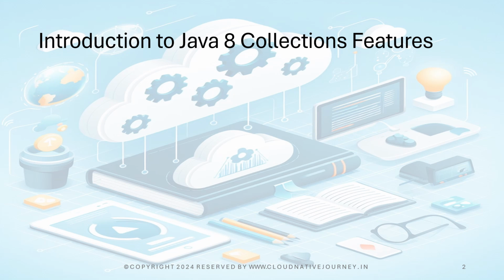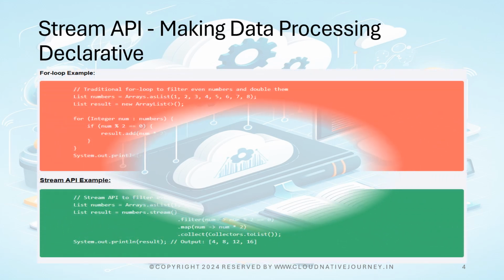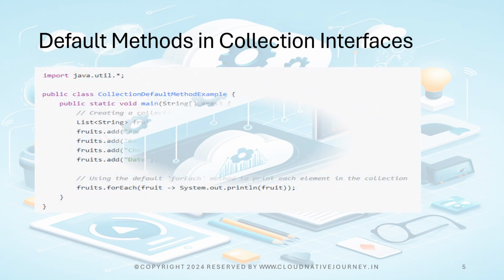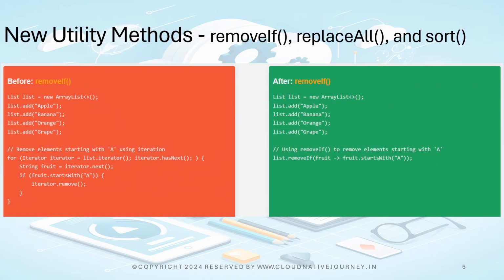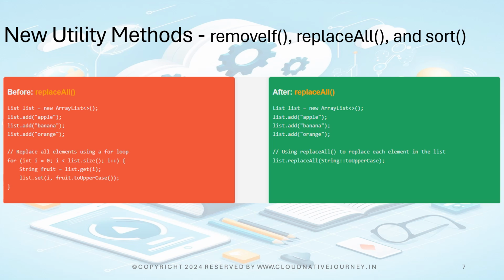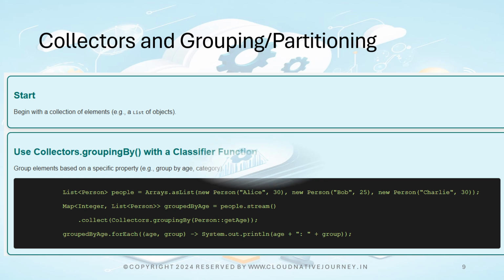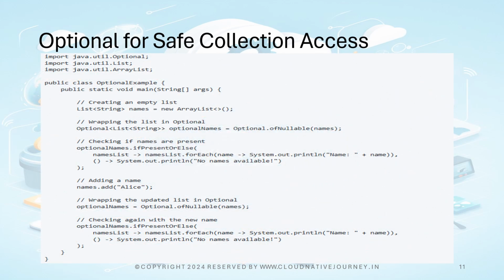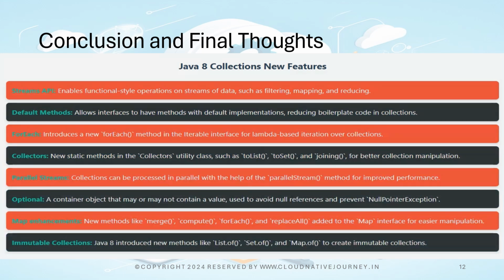New Features in Java 8 Collections: Stream API, Default Methods & More | Cloud Native Journey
In this video, we dive deep into the new features introduced in Java 8 related to Collections. Java 8 revolutionized the way we work with collections, bringing in powerful tools such as the Stream API, default methods, and new utility methods for easier collection manipulation. We'll explore how these features make working with lists, sets, and maps more efficient, concise, and functional.

You’ll learn:

How the Stream API simplifies data processing with operations like filter(), map(), and collect().
The power of default methods like forEach() that make iteration more straightforward.
New utility methods such as removeIf(), replaceAll(), and sort() for easier collection management.
How Collectors help with grouping and partitioning data.
The introduction of Optional for safer handling of null values in collections.
Whether you're new to Java or an experienced developer, this video will provide valuable insights on how to enhance your coding practices with Java 8’s new collection-related features.